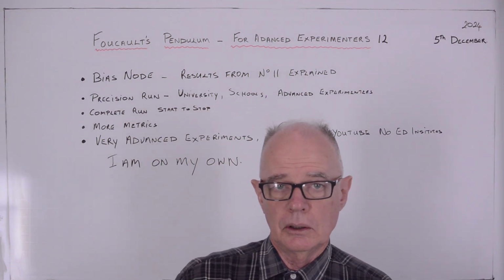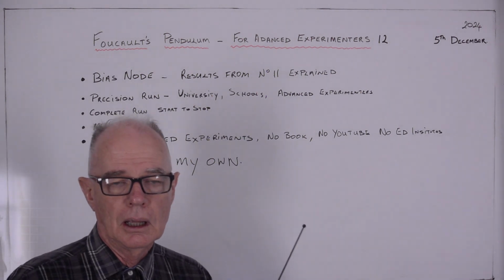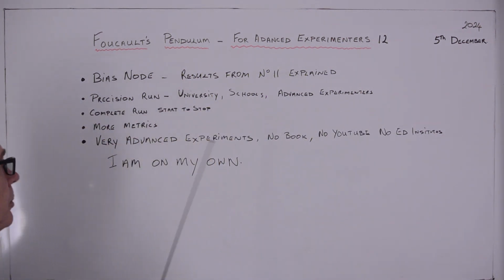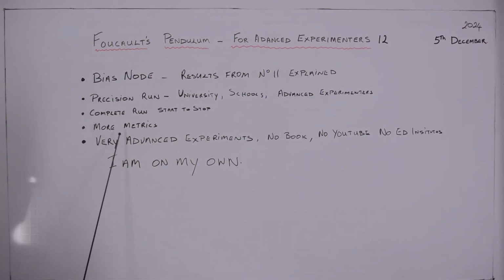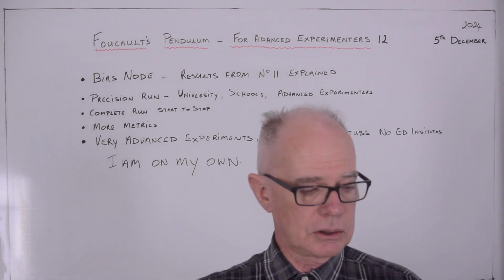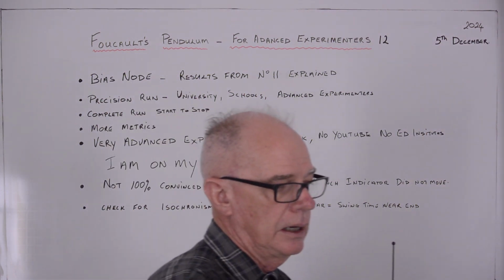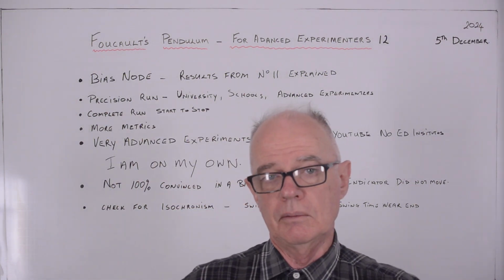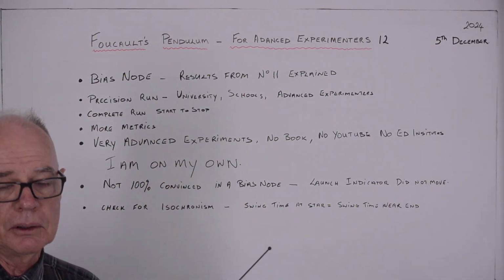Foucault Pendulum for Advanced Experimenters 12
Introduction to Node Bias